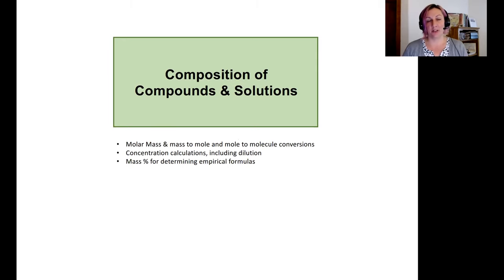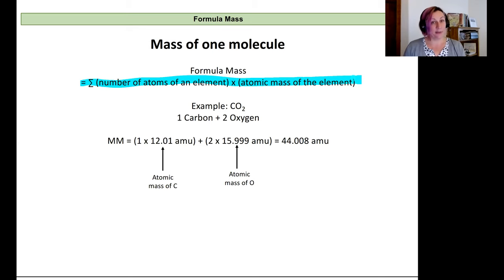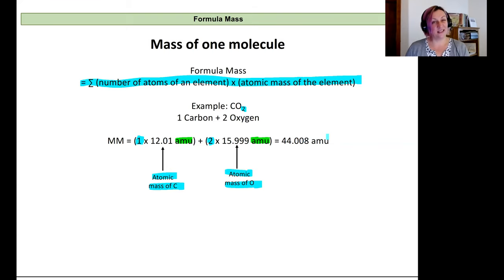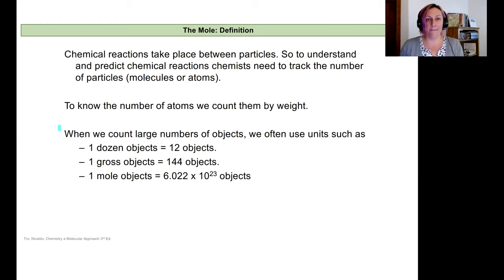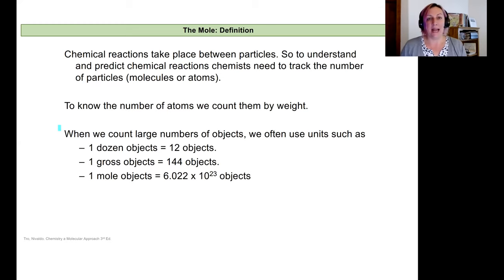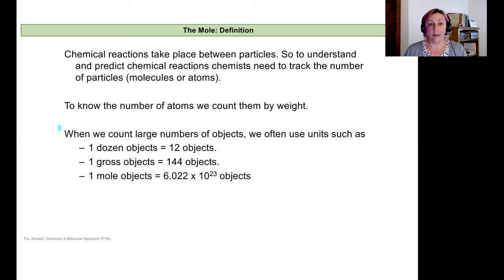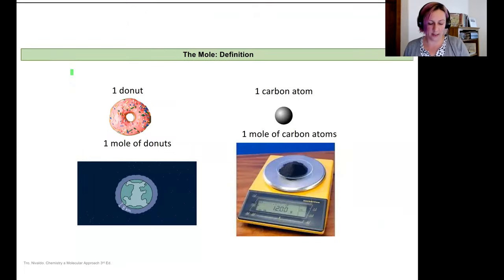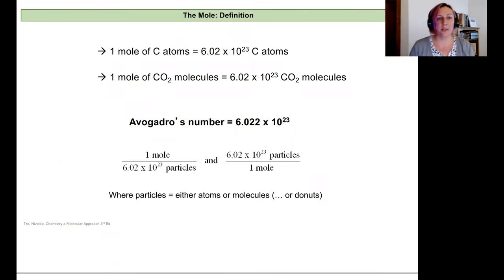Chem 161 Lecture 3A The Mole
This video introduces the mole and avagadro's number.